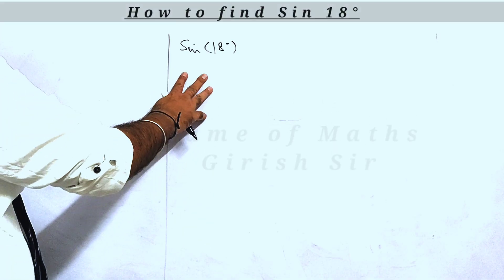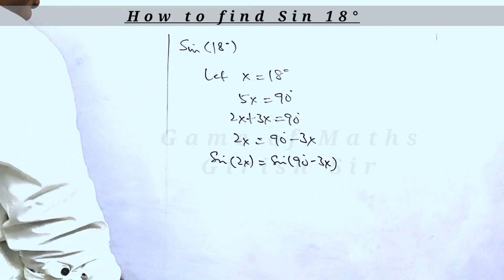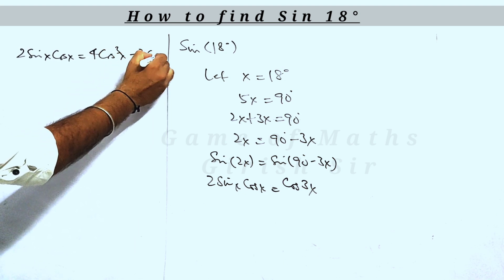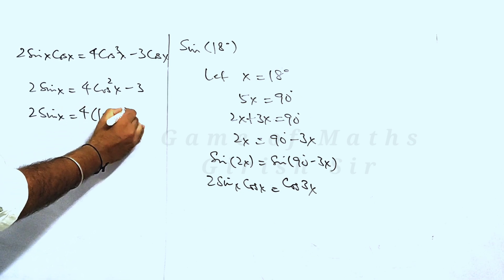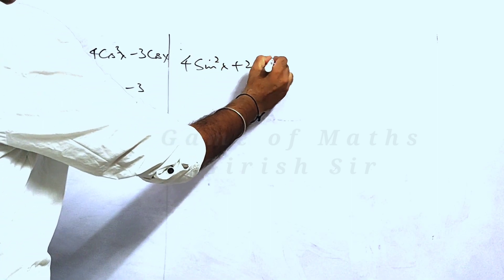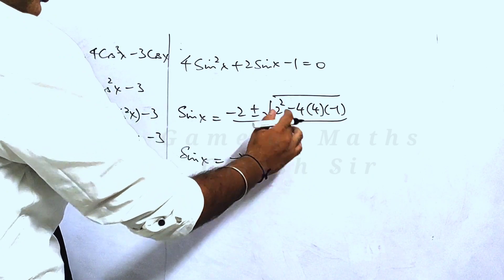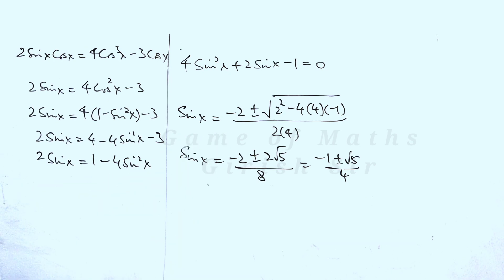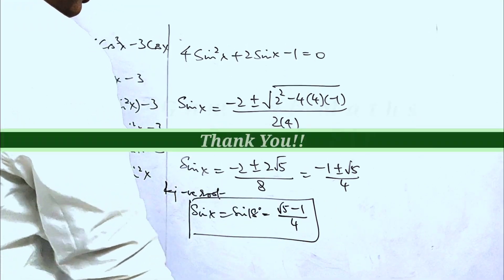How to find Sin 18°